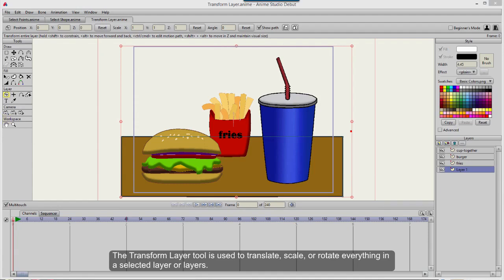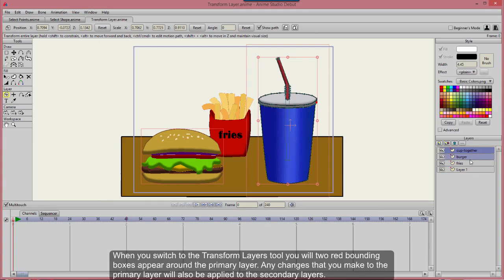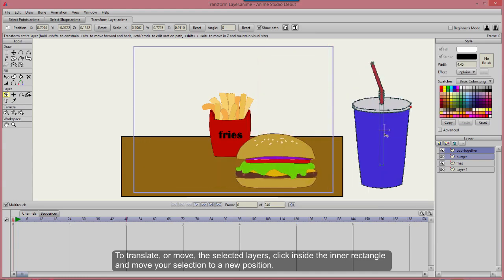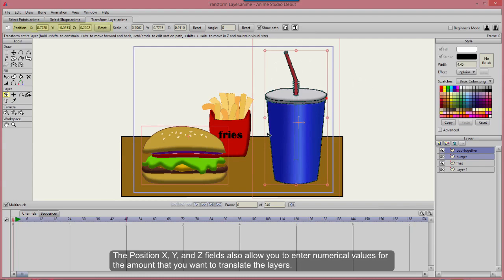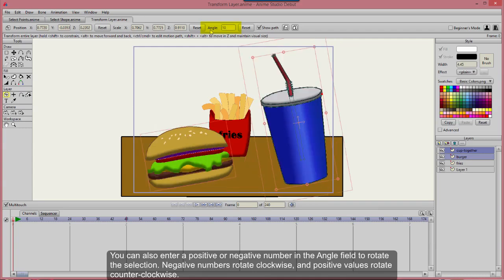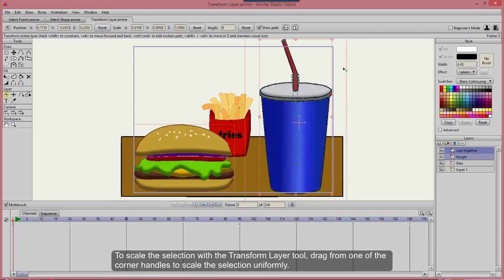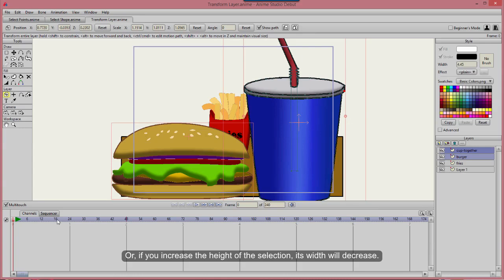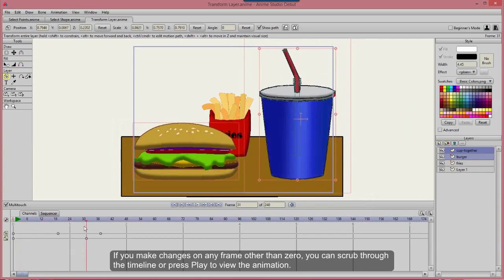Anime Studio Debut 11 - Transform Layer - Tutorial